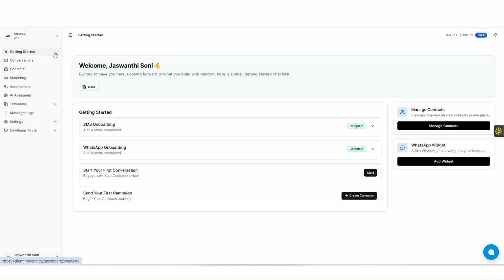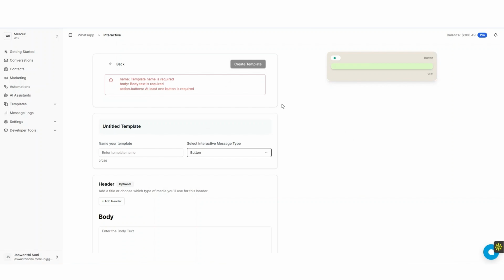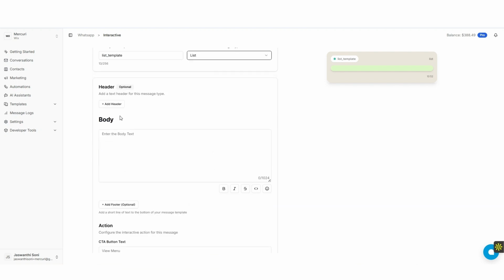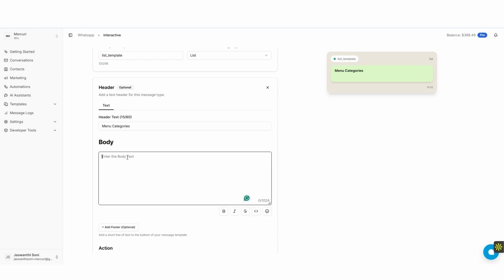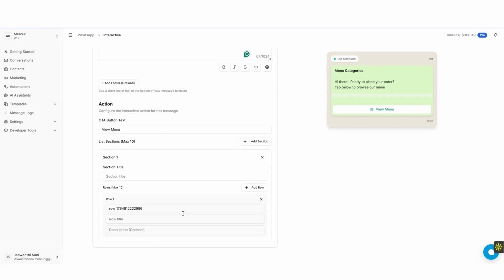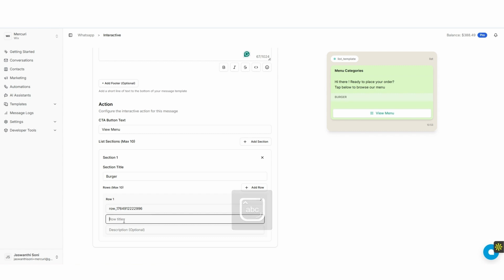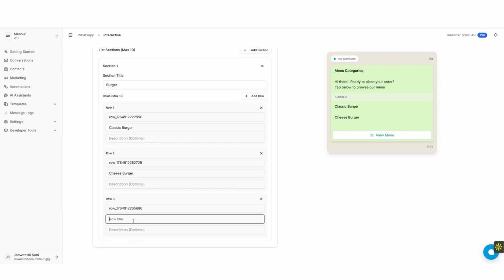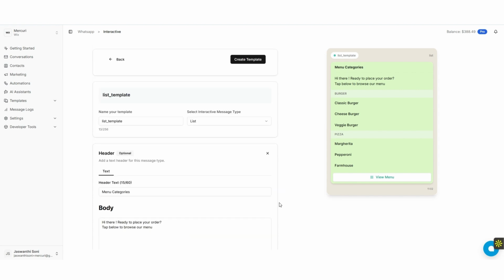How to Create a List Interactive Template in Mercuri | Step-by-Step Guide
Learn how to create List Interactive Templates in Mercuri and send WhatsApp messages with a scrollable list of options that simplify customer choices and improve response rates.

In this step-by-step tutorial, we walk you through the complete process, from selecting List as the interactive message type to configuring the CTA button, adding sections and rows, and structuring options for a seamless user experience.

Using a restaurant menu browsing use case, you’ll see how businesses can send category-based menus directly on WhatsApp, allowing customers to explore items and place orders without typing or visiting external websites.

List interactive templates are ideal for:

1. Large menus and product catalogs

2. Service and support categories

3. Quick selection flows without manual input

This format works especially well for Restaurants & Cafés, Salons & Spas, Home Services, Ecommerce & Retail, and Healthcare businesses.

Marketers, CRM managers, automation specialists, and teams using Mercuri to run WhatsApp campaigns and customer journeys.